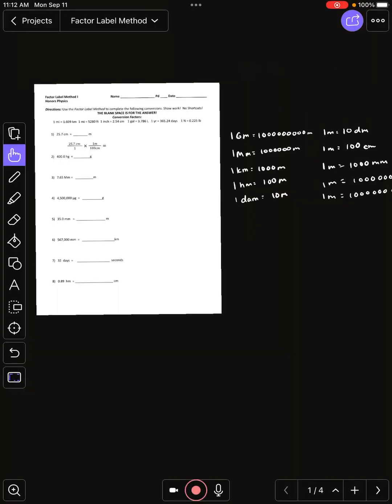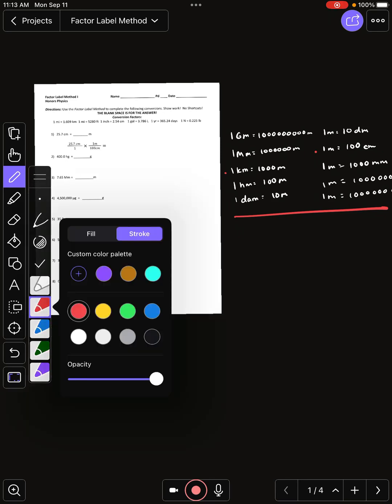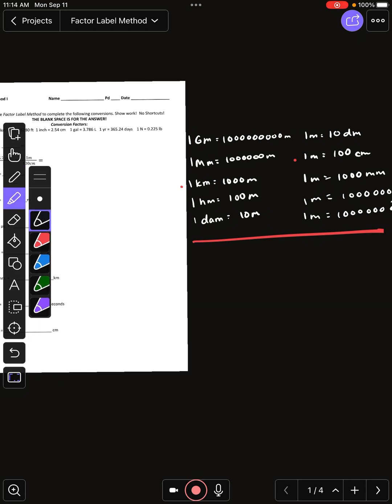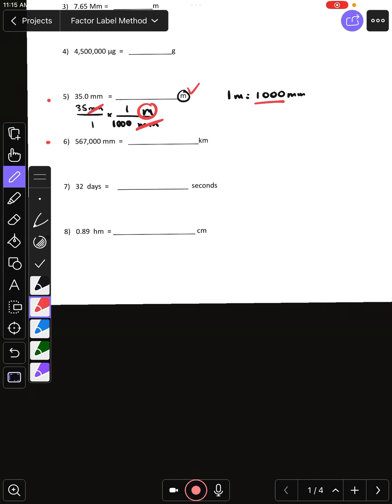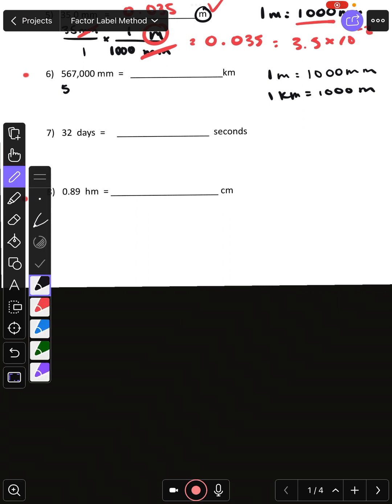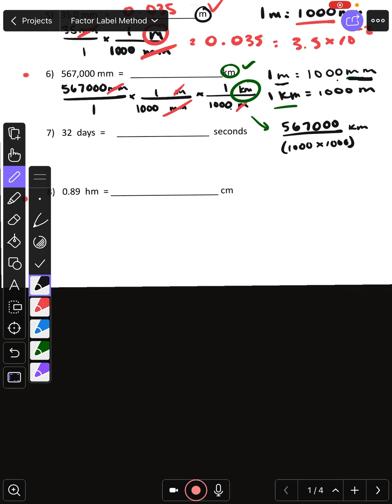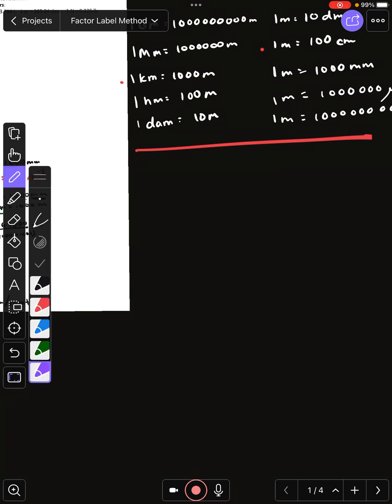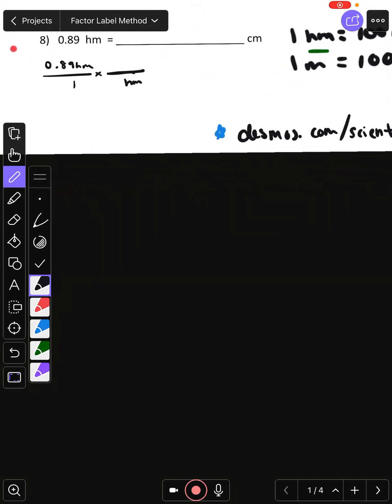Factor label method 1